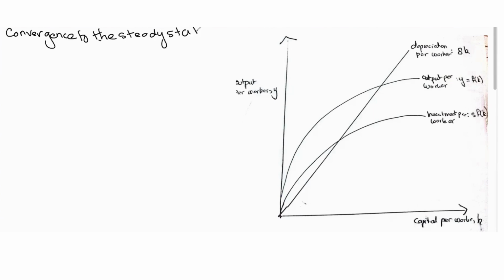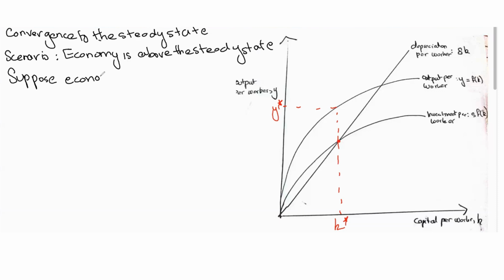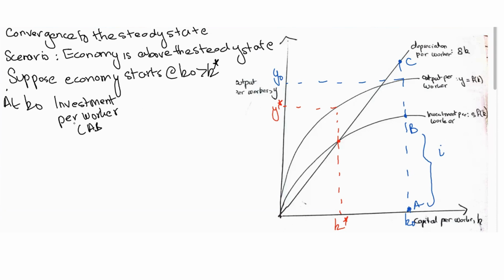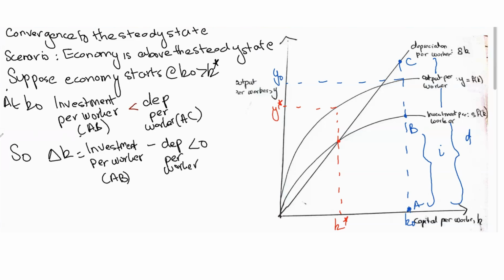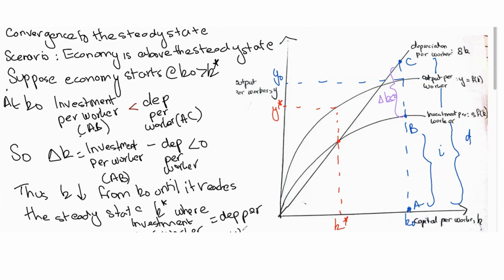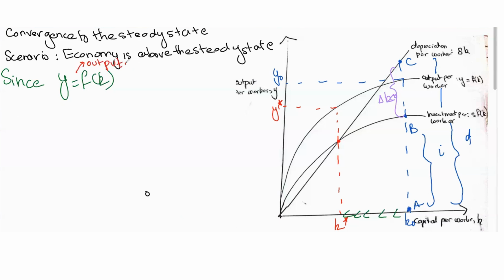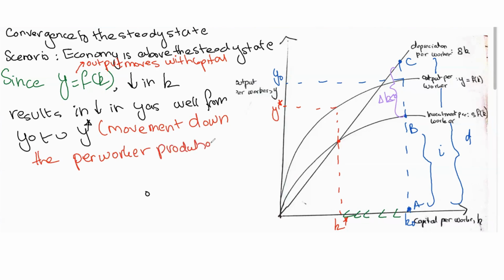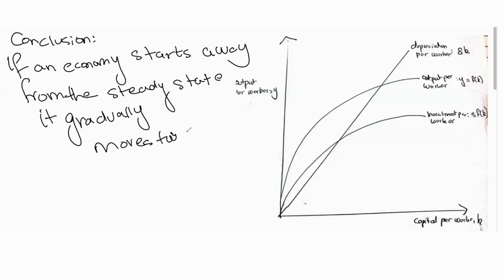Convergence to Steady State in Solow Model without pop growth & Technological progress | Part 2